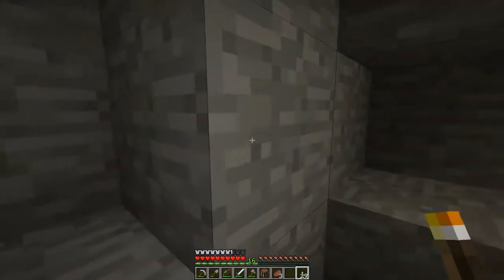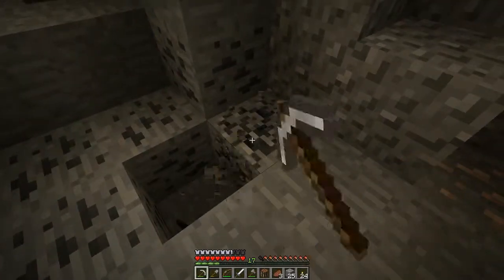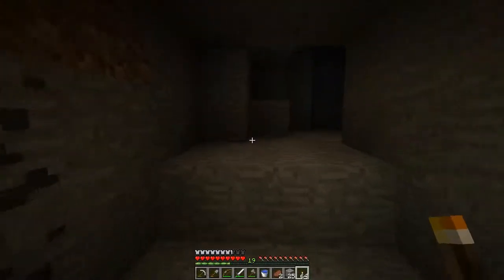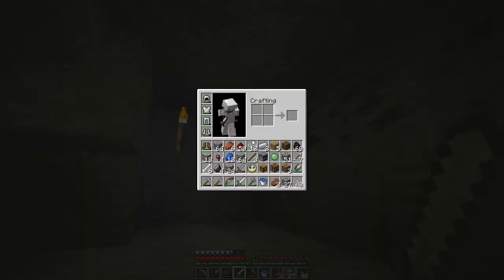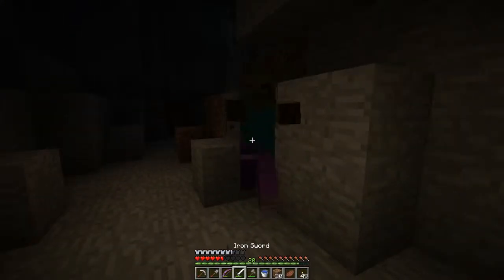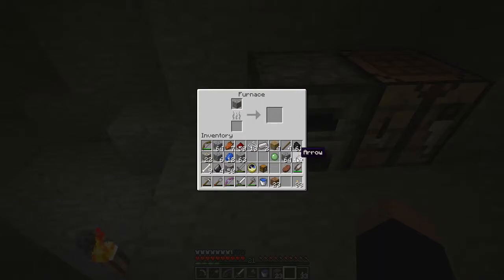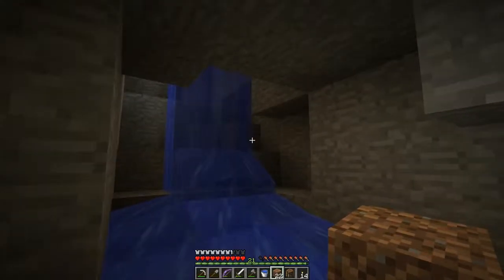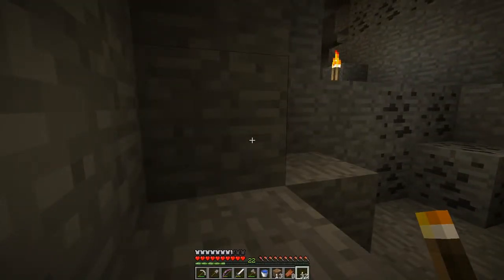Terribuilder #3 - Going down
Diamonds?

Terribuilder is my main series in which i'm going to improve my building skills. Or try at the very least.